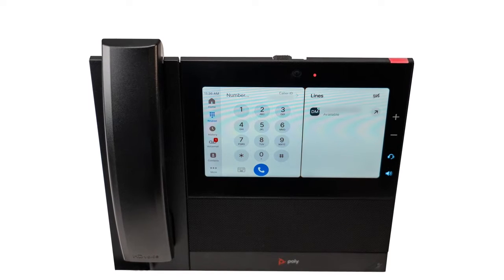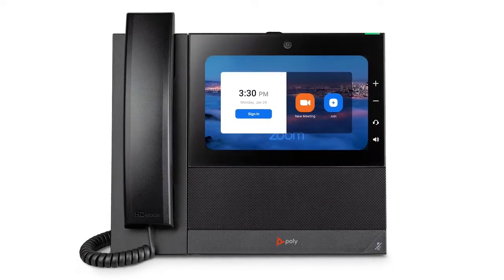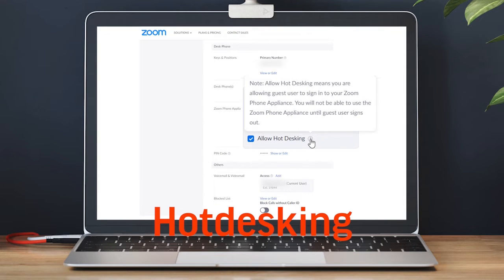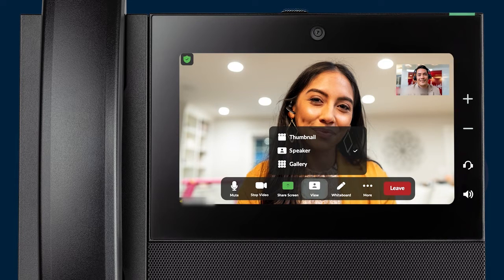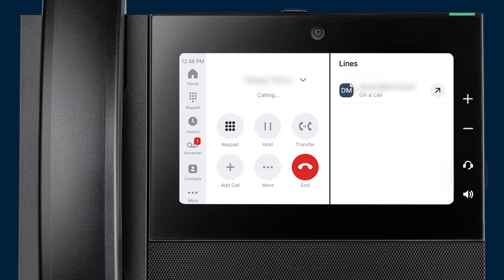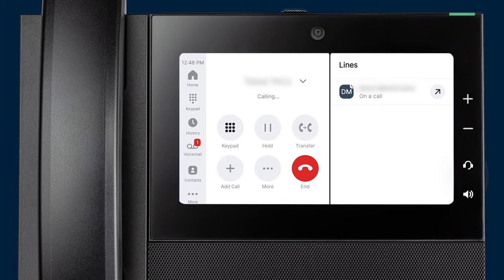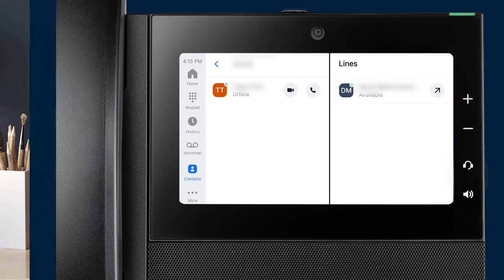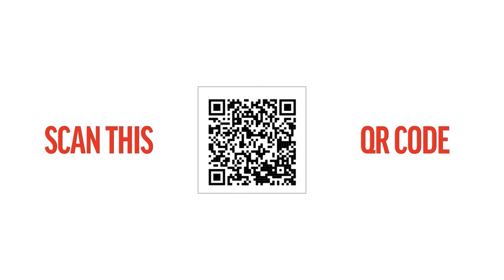Poly CCX 600 & 700: Zoom Appliance Features | HP Support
How to use the Zoom appliance features on the Poly CCX 600 and Poly CCX 700.